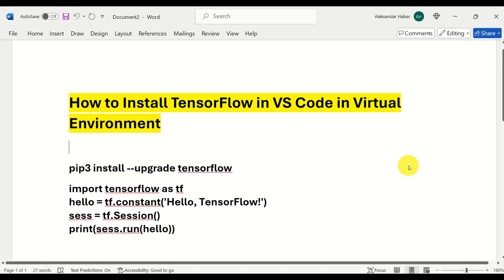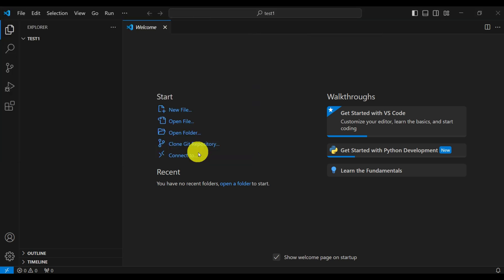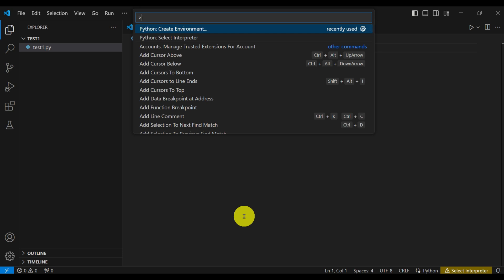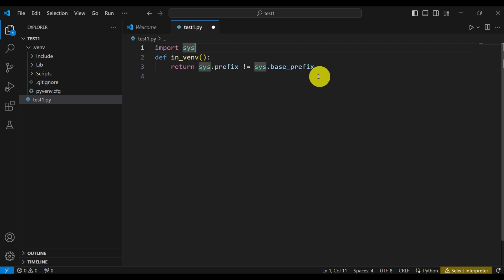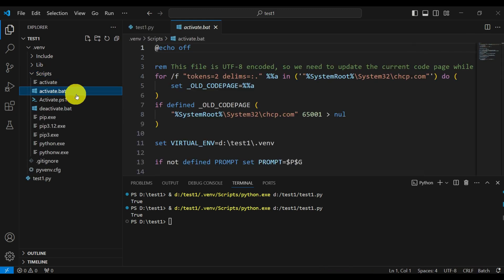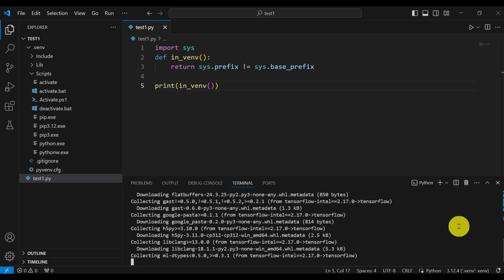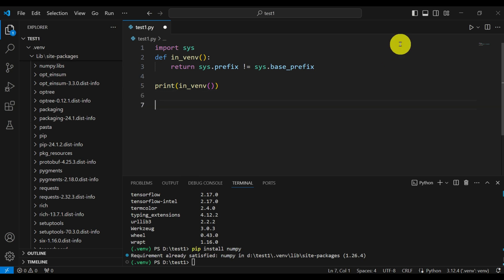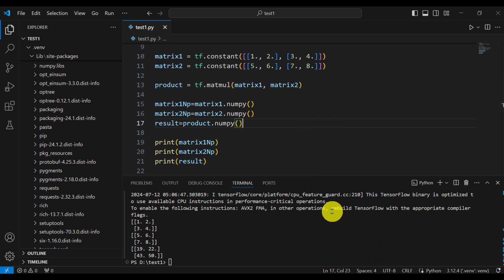How to Install TensorFlow in VS Code in Virtual Environment and Run Simple Example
In this machine learning, VS Code (Visual Studio Code), and Python tutorial, we explain how to install TensorFlow in Python virtual environment that is activated in VS Code. We explain how to create a Python virtual environment and how to install TensorFlow machine learning library in that virtual environment. Then, we explain how to run a simple TensorFlow matrix multiplication example in VS Code.